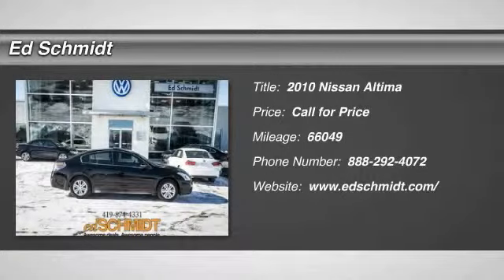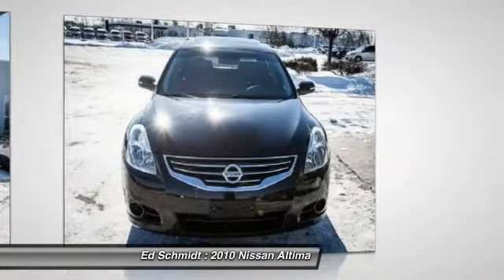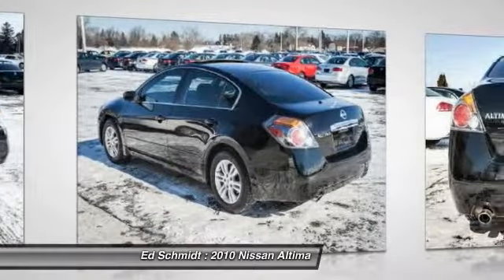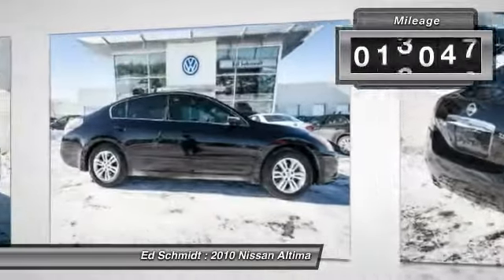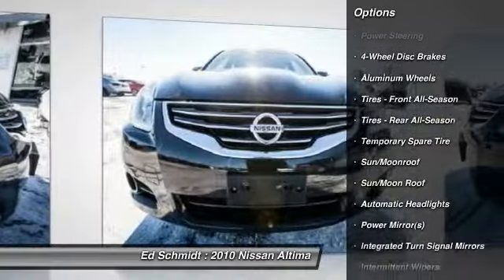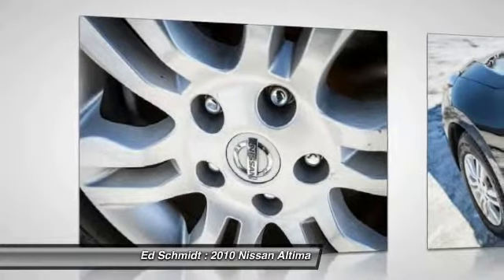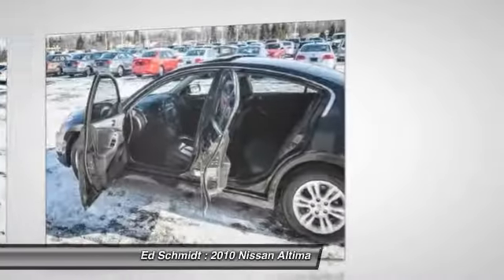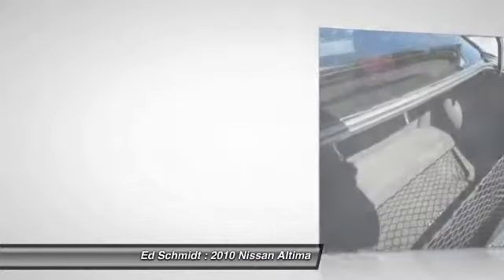2010 Nissan Altima Perrysburg OH V13-936C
2010 Nissan Altima 2.5 SL

Ed Schmidt
26875 Dixie Highway

You'll love this 2010 Nissan Altima. This is a car you'll want to take home. With 66049 miles, it features Automatic transmission and an exterior color of Super Black.